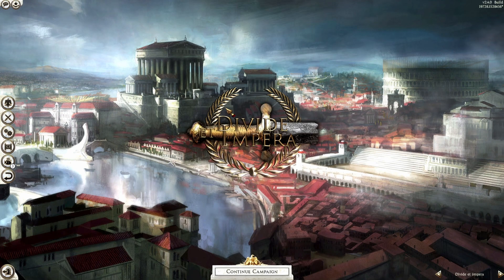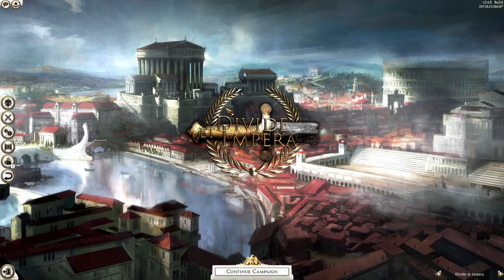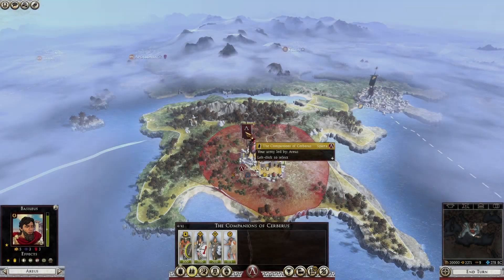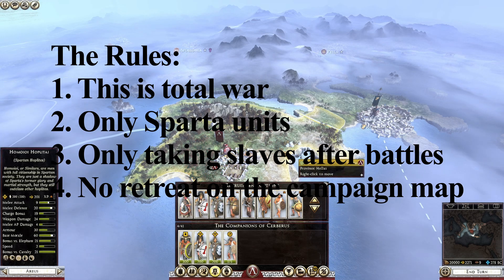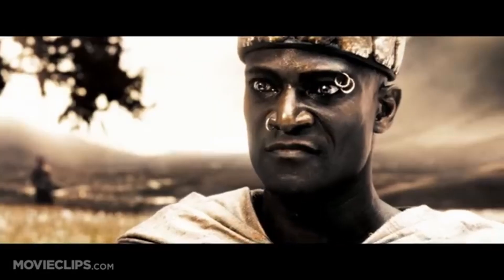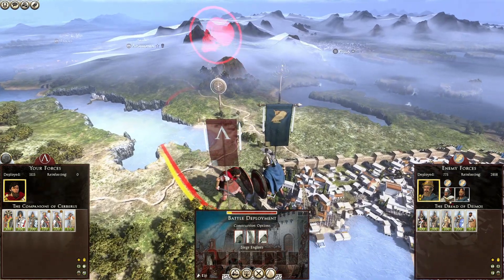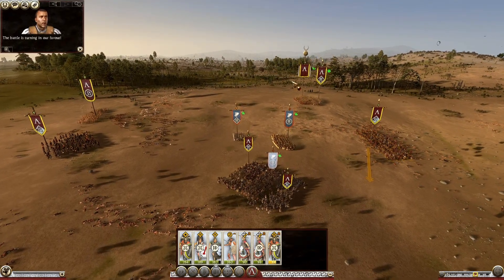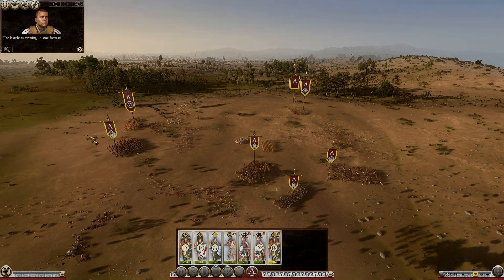Madness? - This is SPARTA - DeI 1.3.2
Welcome to our This is Sparta version 2.0.
In addition to the ussual legendary difficulty and 41 units armies, we have a few rules for this campaign:
- This is total war
- Only Sparta units
- Only take slaves after battles
- No retreat on the campaign map
Enjoy guys :D!